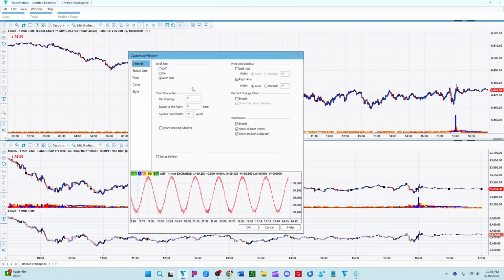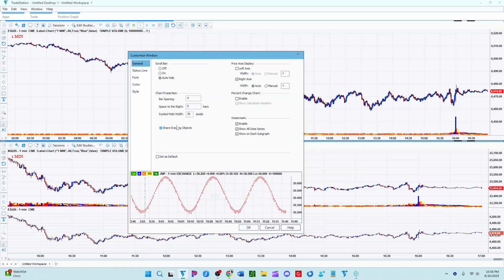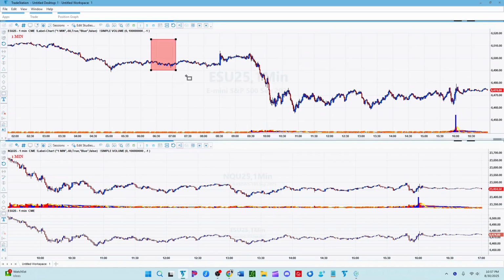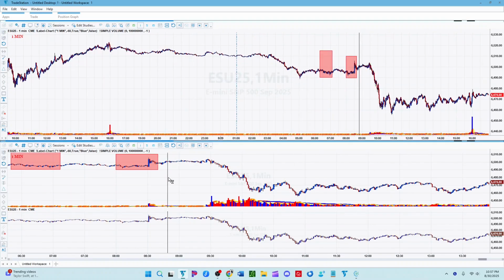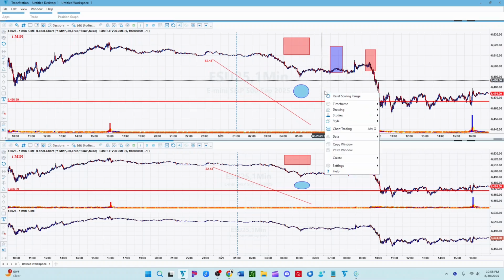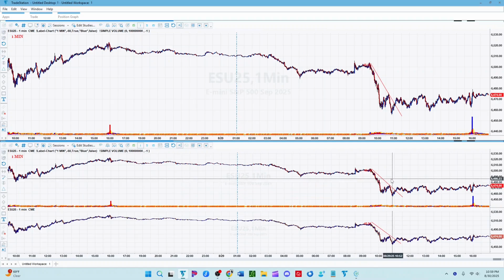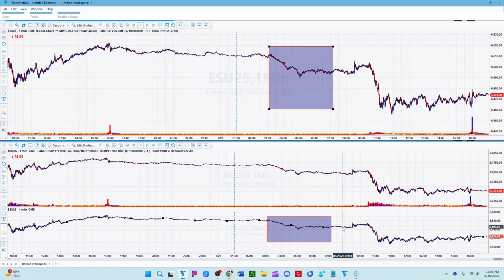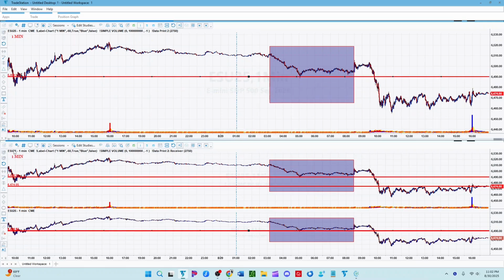Transfer Drawing Objects Across Charts & Data Streams in TradeStation | EasyLanguage Indicator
Still in beta but already powerful — this custom TradeStation EasyLanguage indicator lets you share and sync drawing objects across multiple charts, workspaces, and even secondary data streams.

TradeStation recently added a “Share Drawing Objects” feature, but it only works on the primary data stream. That’s where my custom sender/receiver script comes in — giving you full control across all charts, all timeframes, and all symbols.

✅ Sync trendlines, horizontal lines, ellipses, and more
✅ Works across multiple data streams (not just the first)
✅ Editable and movable objects update everywhere instantly
✅ Keeps drawings separate for different tickers

This took me a while to build (not small potatoes 🚀), but I think many of you will find it super useful.

 / joakimkarud
Support by RFM - NCM: